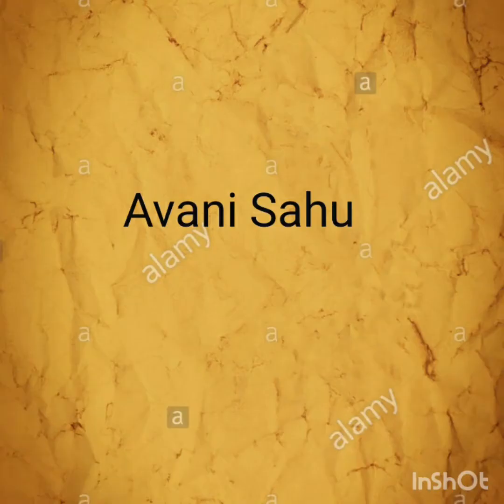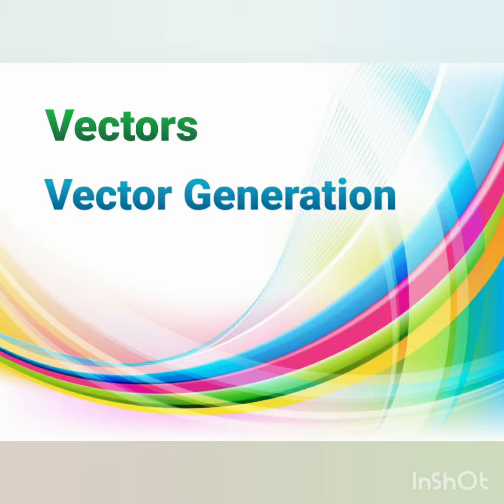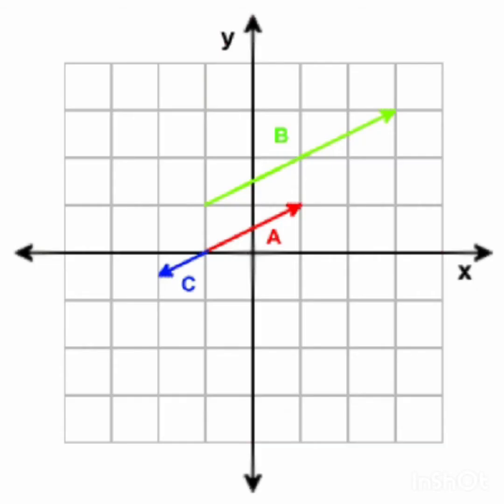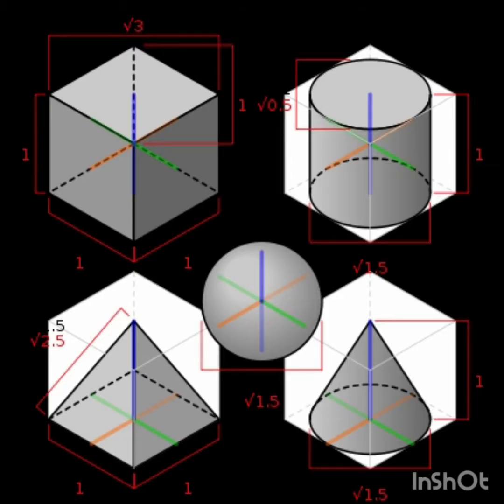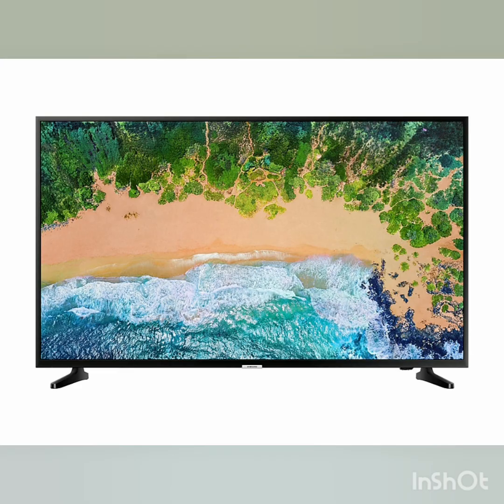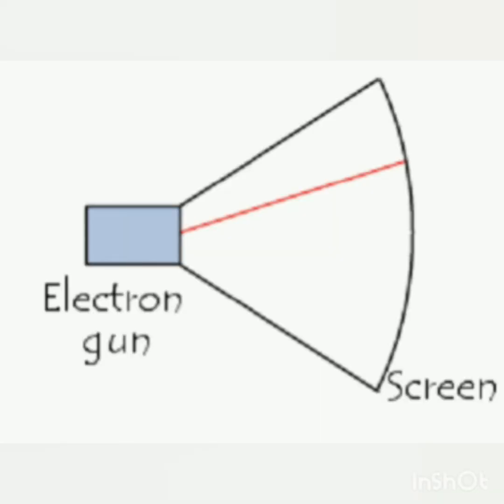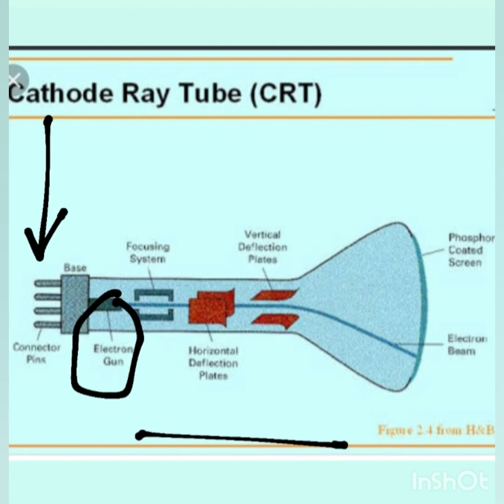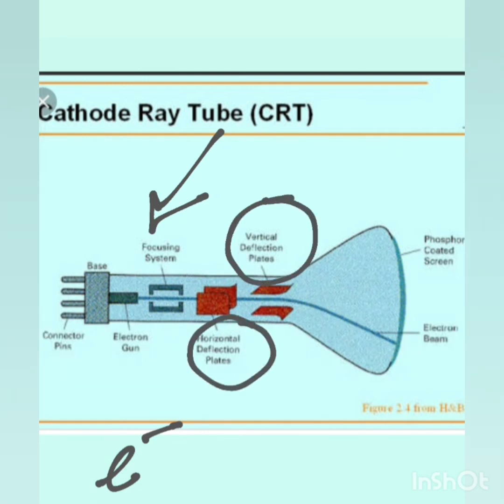Computer Graphics- vectors and vector generation- CRT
CRT (cathode ray tube )working !